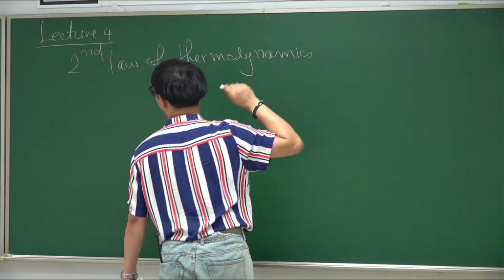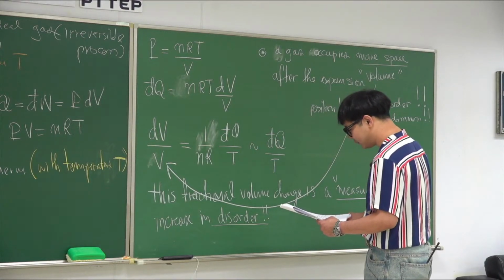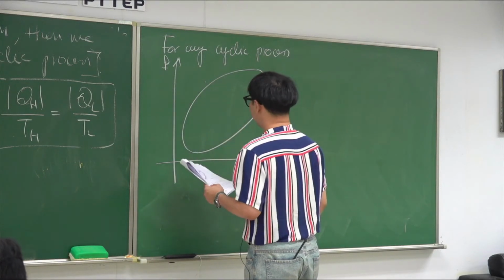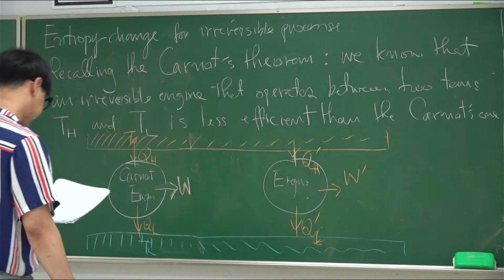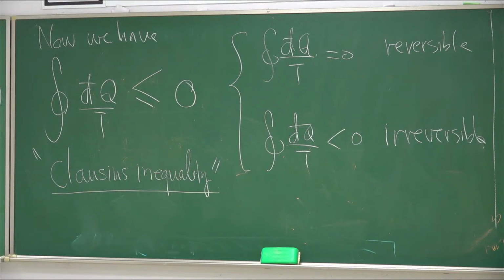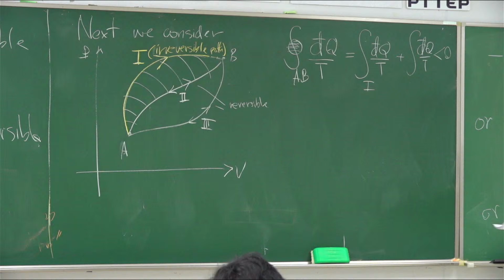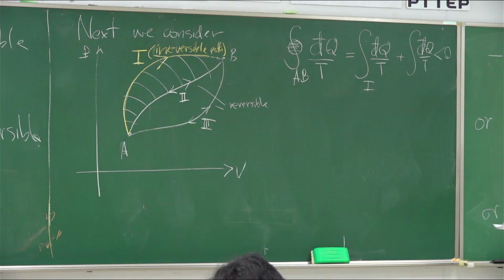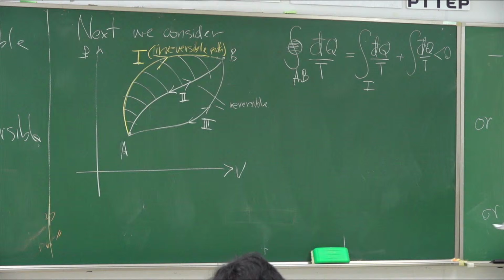IF Online Course - Thermodynamics and Statistical Mechanics EP4